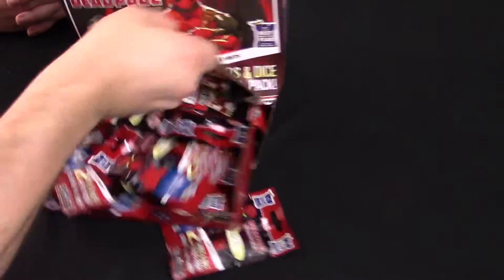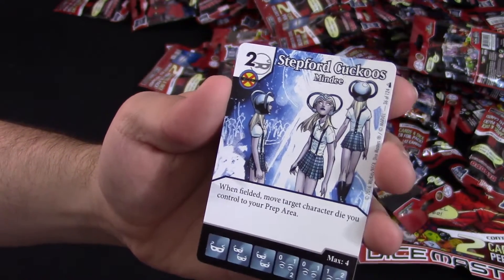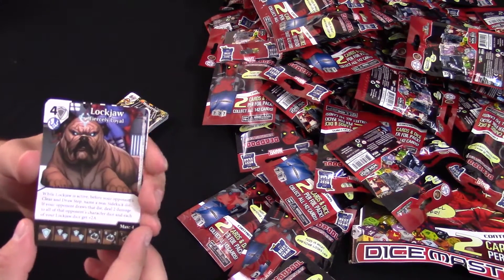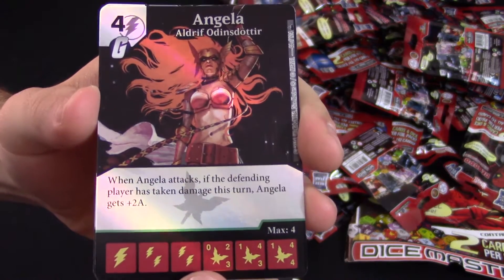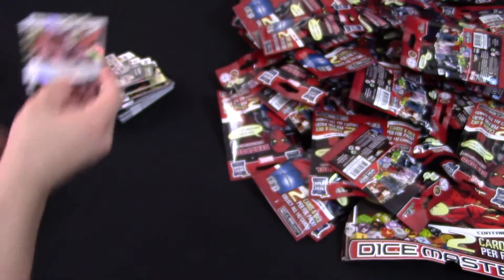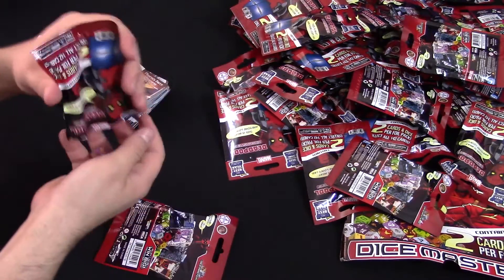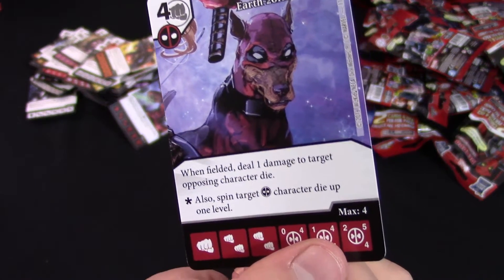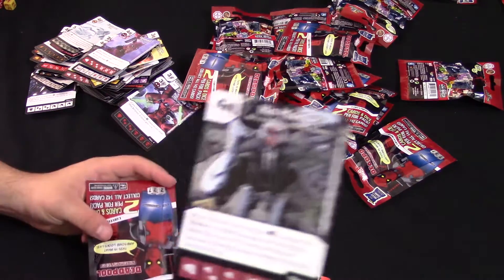Dice Masters: Deadpool - Unboxing